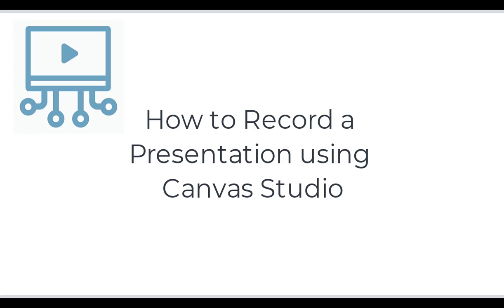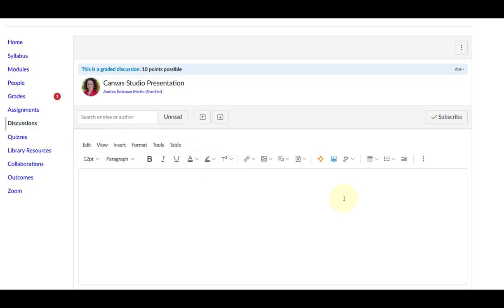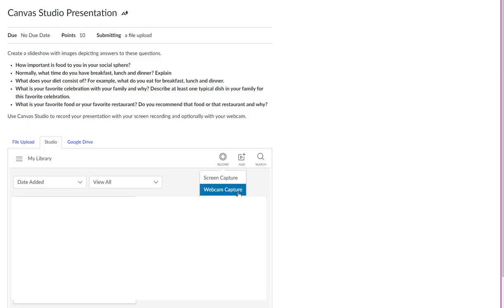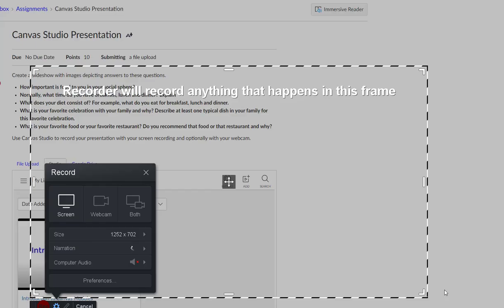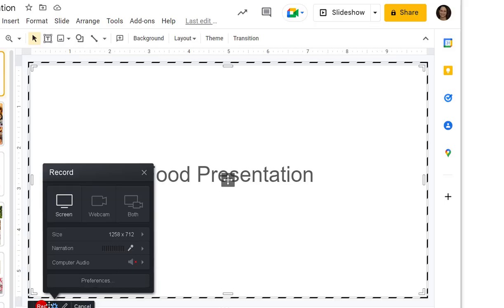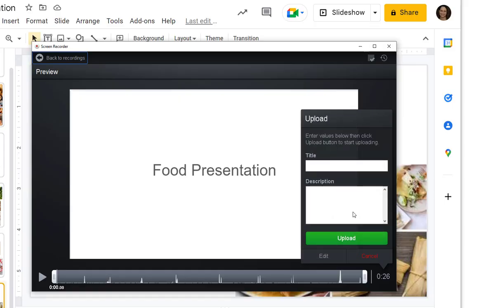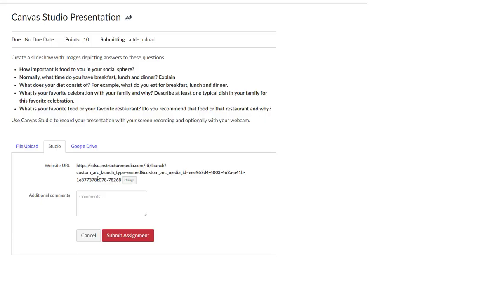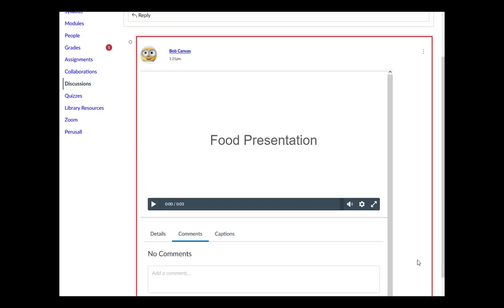How to Record a Presentation Using Canvas Studio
Table of Contents:

00:00 - Intro to Canvas Studio for Students
00:29 - Record using Canvas Studio: Discussion
00:53 - Record Using Canvas Studio:  Assignment
01:19 - Using Canvas Studio
02:59 - Upload a Canvas Studio Recording
03:38 - Submit a Recording to an Assignment
03:45 - Submit a Recording to a Discussion